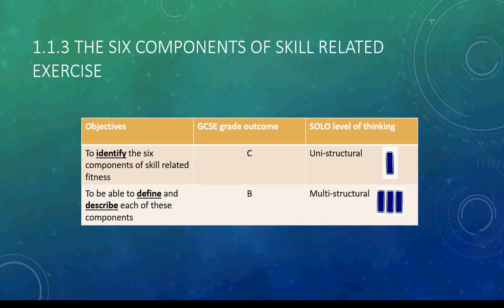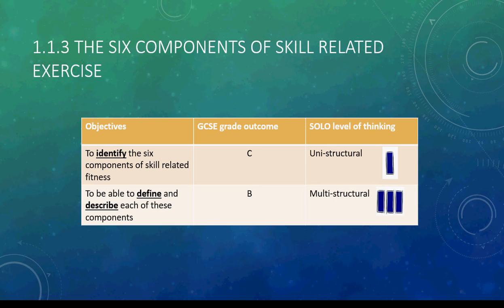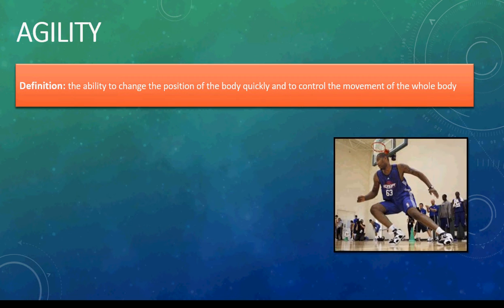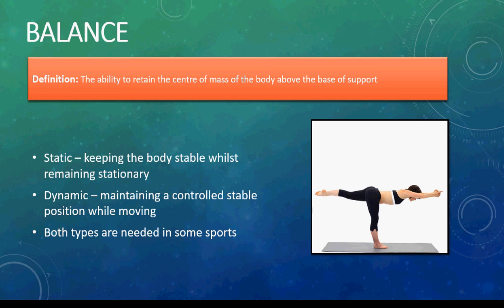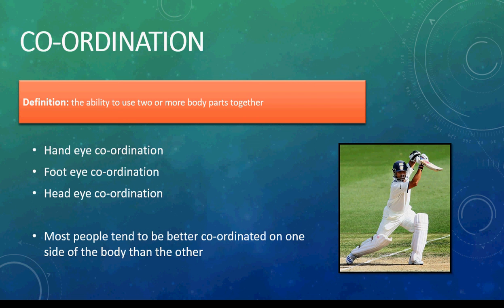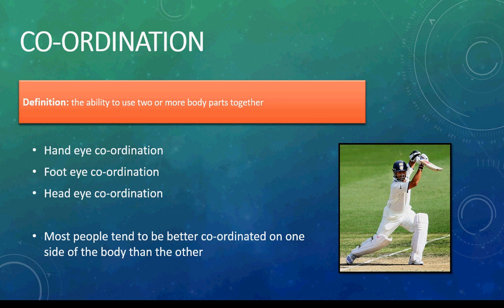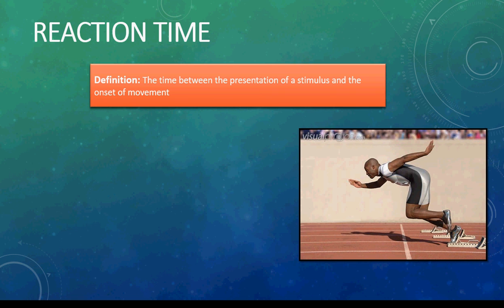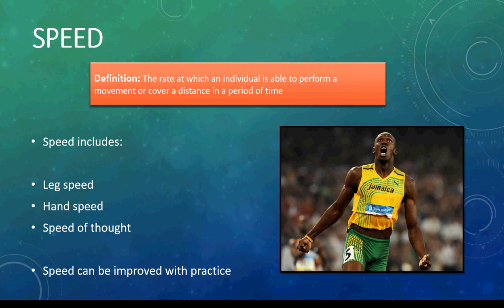1.1.3 skill related exercise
Short video outlining the key components of skill related exercise